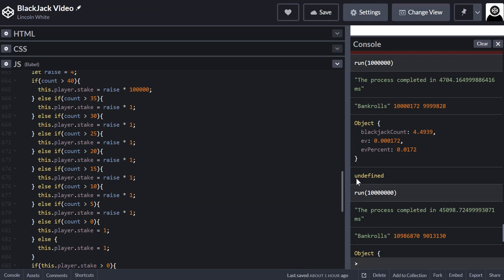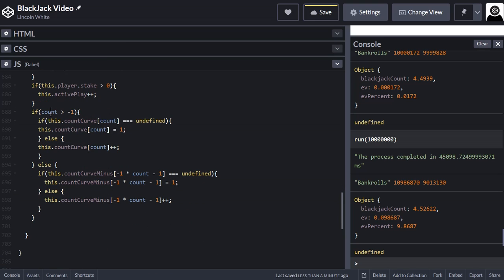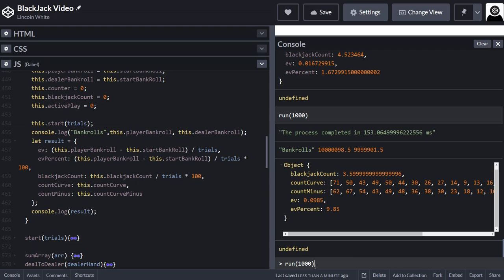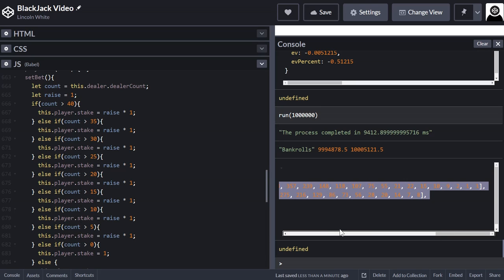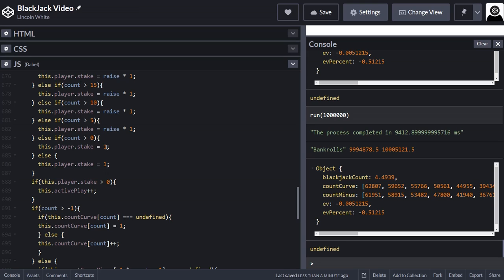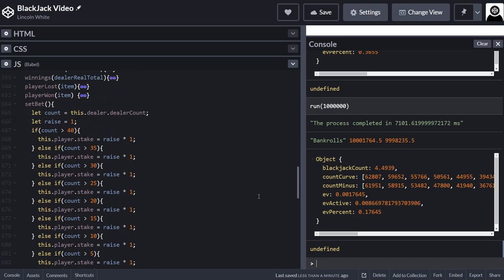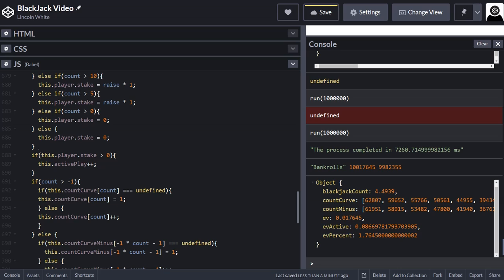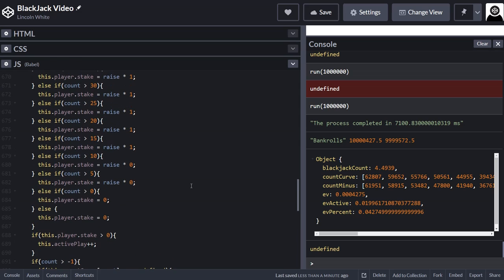#33 - Getting an adavantage at the Casino - part 3